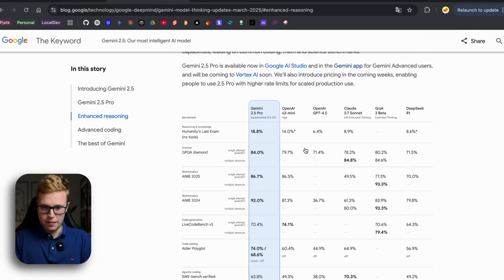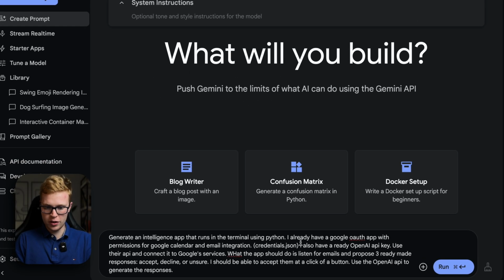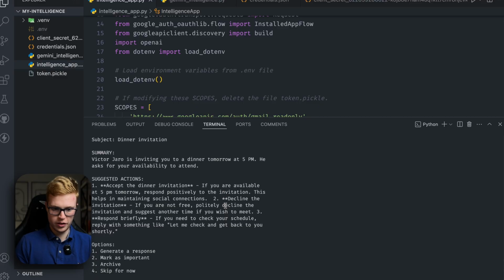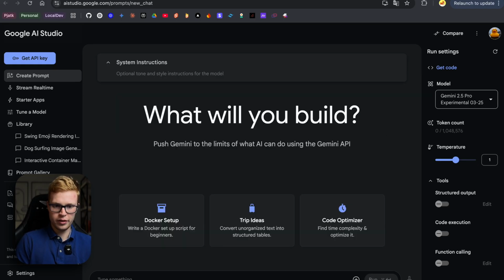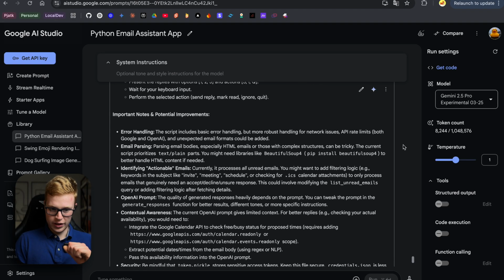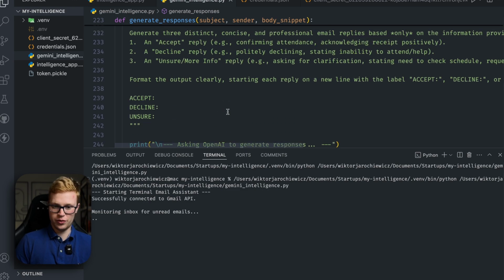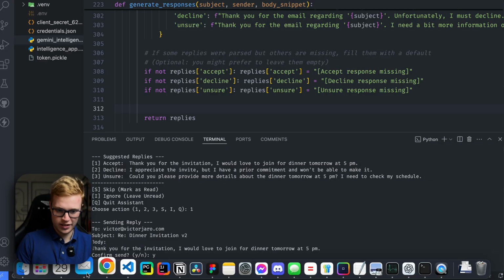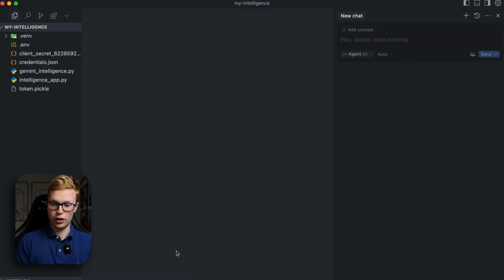I vibe coded my own Apple Intelligence with Gemini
Google's new Gemini 2.5 Pro is amazing. Also Apple's slacking with their Intelligence release. So I made my own in a few minutes!

Chapters:
0:00 - Google's new Gemini 2.5 Pro
1:57 - Claude's shot at coding the app
4:50 - Gemini's coding the app
8:51 - The results